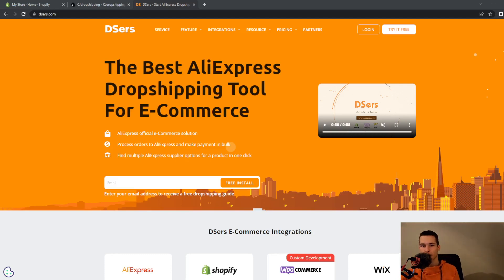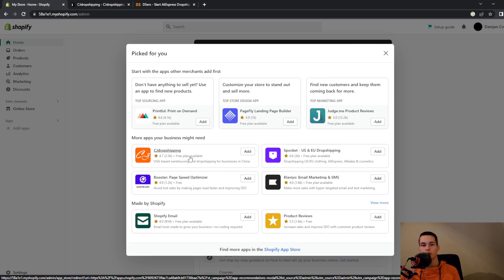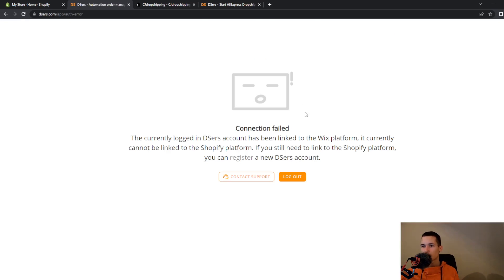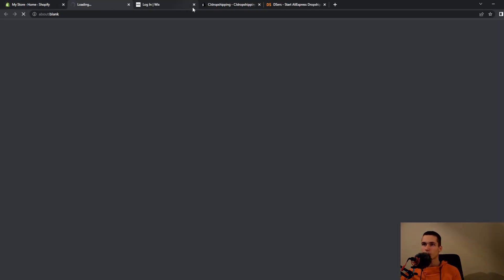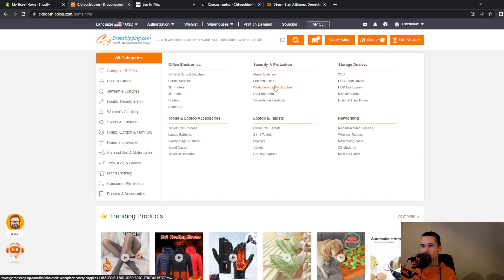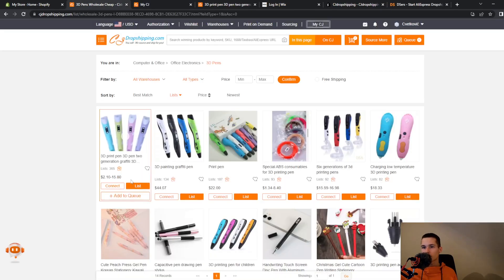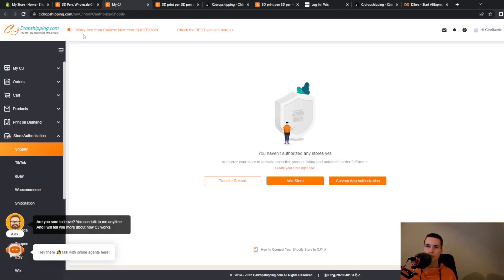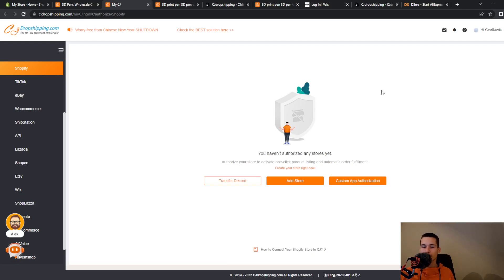How To Find Aliexpress Usa Suppliers In 2023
In this video I will show you how you can find suppliers in USA for Aliexpress dropshipping, so stay until the end of the video!